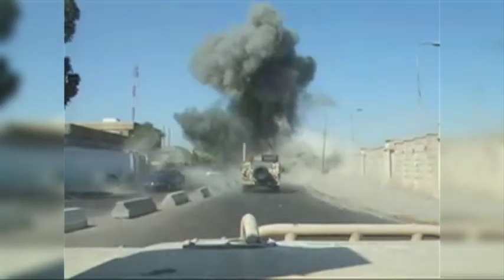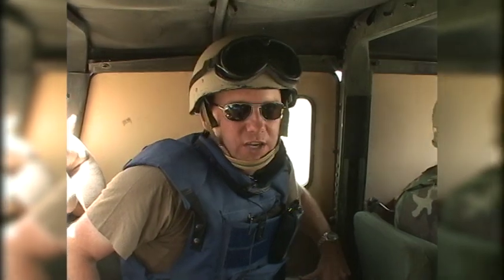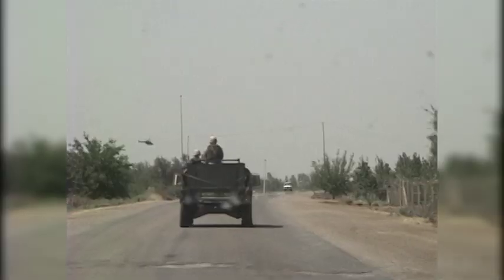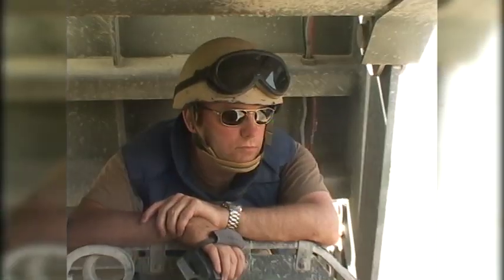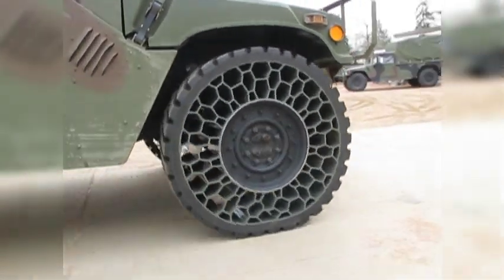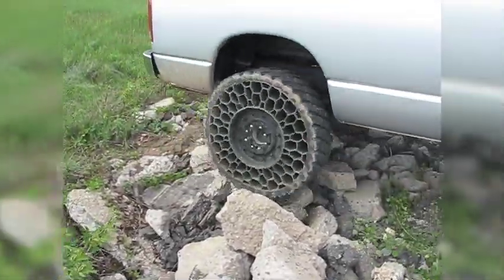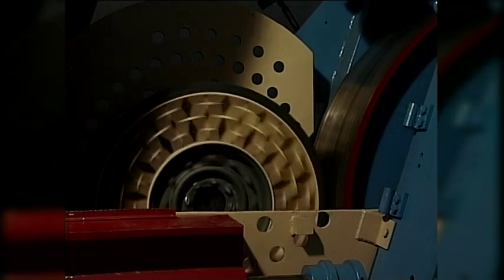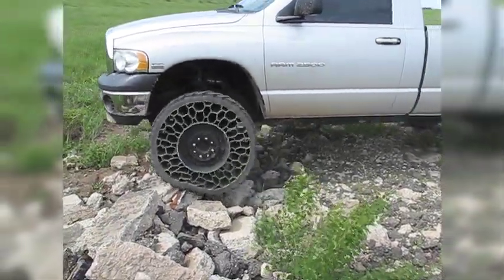Bullet Proof Tires - WCPO Report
This MMJ report won the Emmy for Military Reporting in 2009. It's about a company's development of bullet-resistant tires from the perspective of this reporter who survived a flat tire in the middle or Iraq.